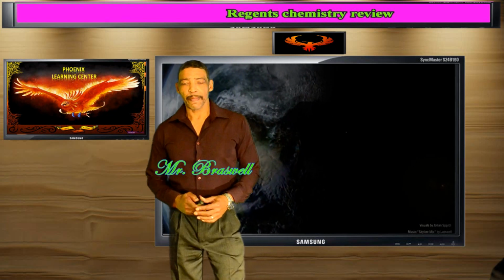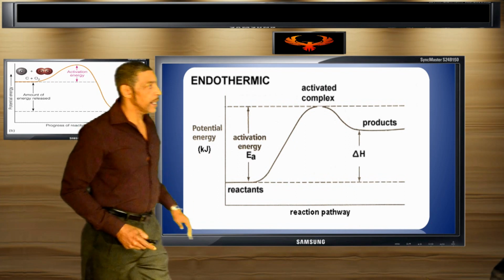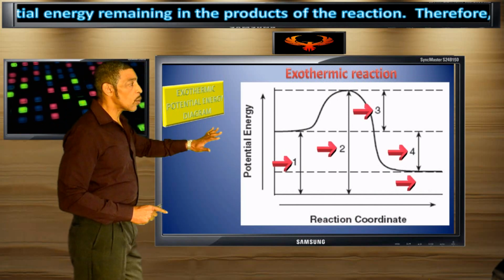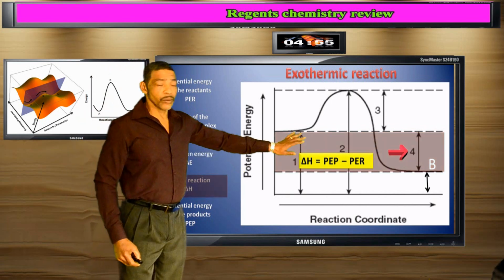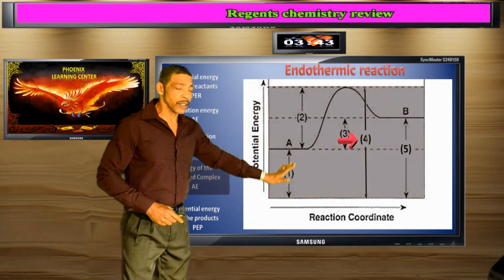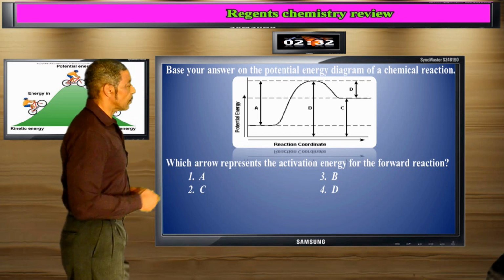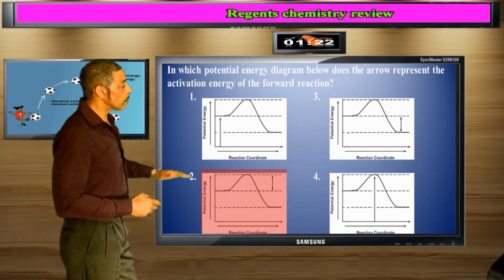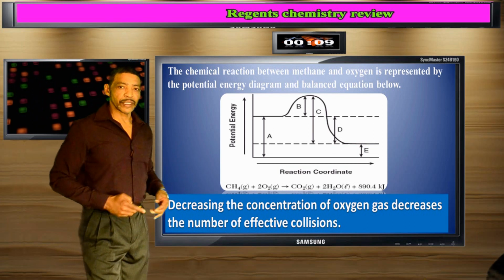POTENTIAL ENERGY DIAGRAMS OF ENDO AND EXOTHERMIC REACTIONS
REGENTS PRACTICE